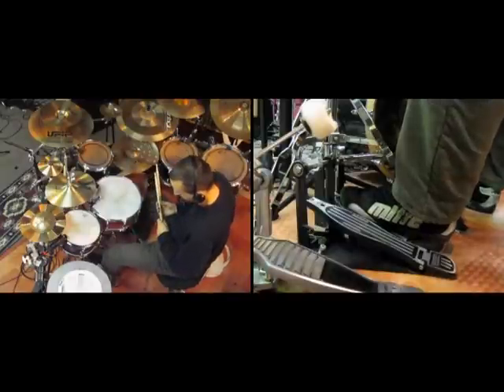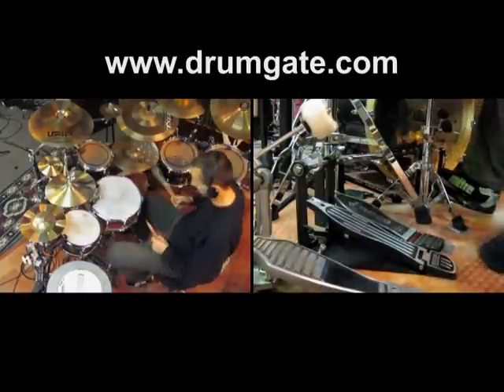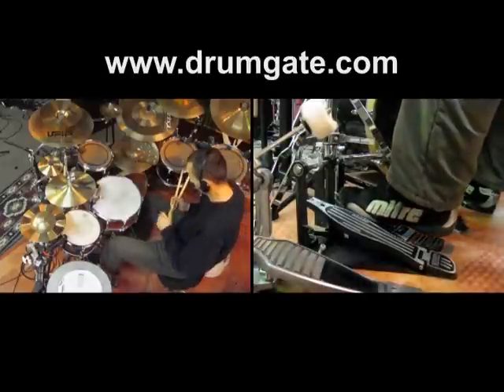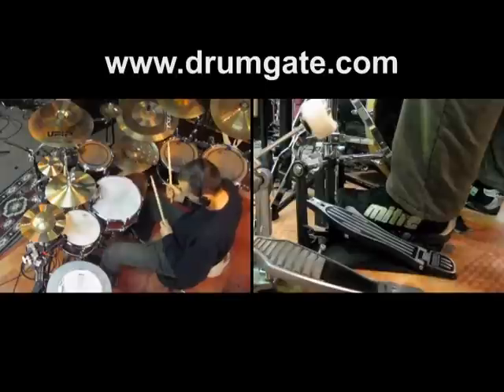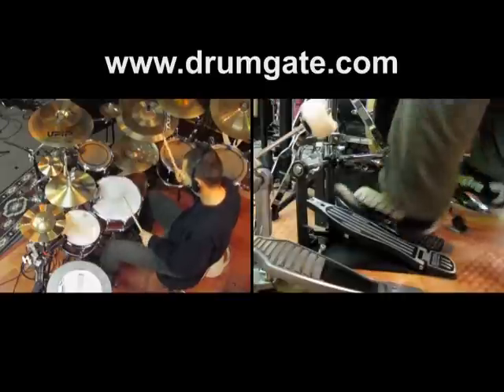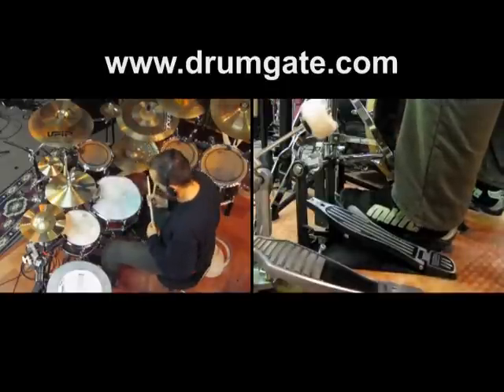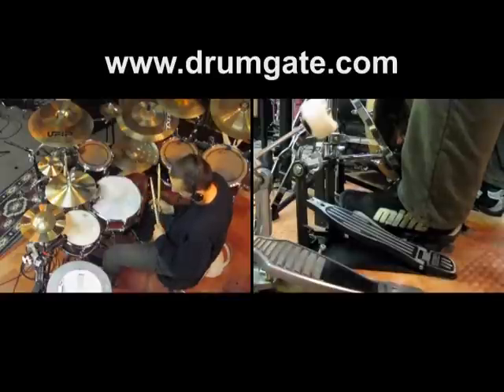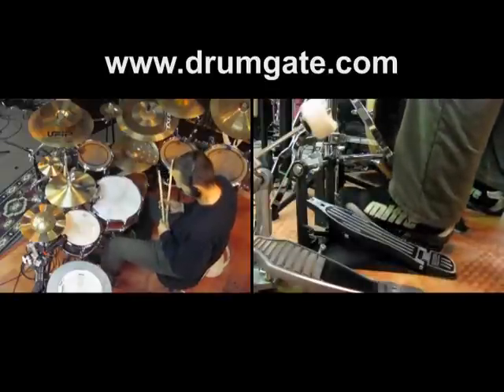SPECIAL HI-HAT / KICK TECHNIQUE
These exercises can be found in my Hi-Hat Master drum book (available
They are described in the book but I thought it would be helpful to show them in a video as well.
Hope you enjoy watching my videos!
Take care
Ydna Murd